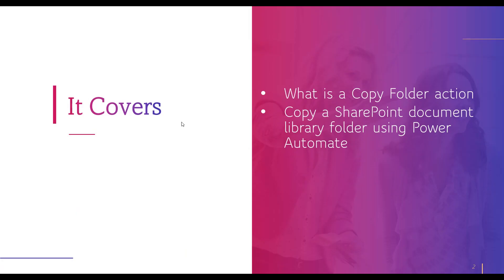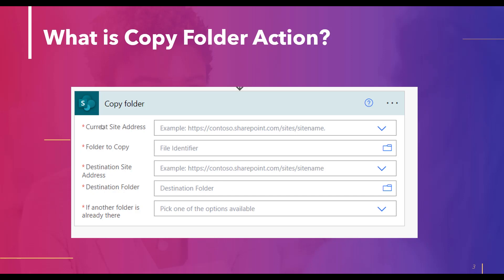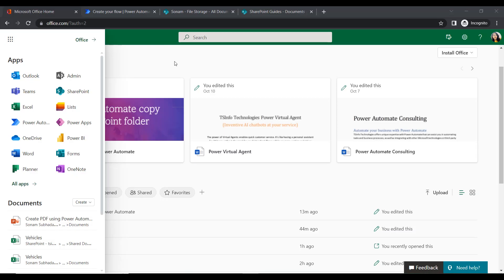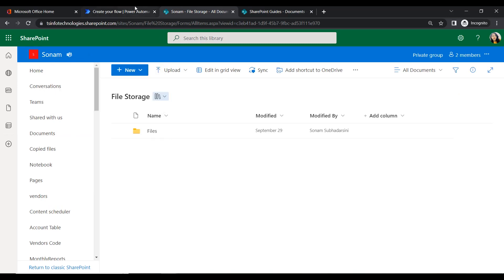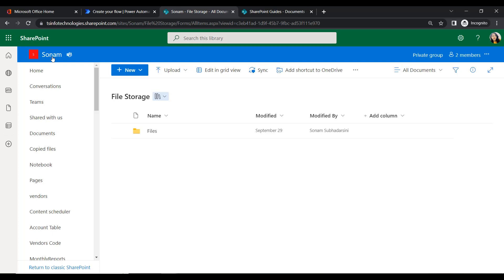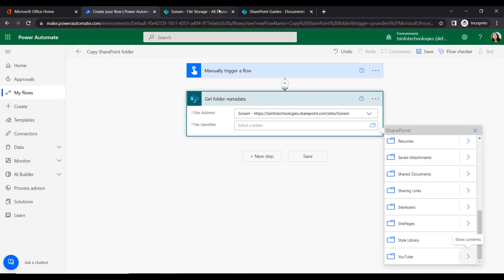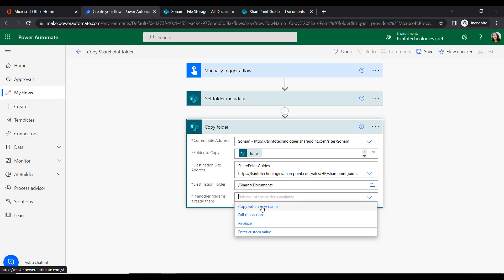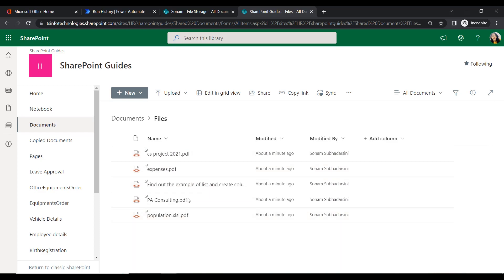How to copy SharePoint folder in Power Automate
In this Power Automate tutorial, I have described what the copy folder action is and how to configure it to copy a SharePoint folder. Also, I have created a button flow that will copy the SharePoint folder from one location to another, i.e., from the source location to the destination location.
Time Stamp:
0:00-Introduction
0:12-Overview
0:34-What is copy folder action
2:12-Create flow
6:23-Test and implement
Check out the complete tutorials on Power Automate Copy Folder +10 Examples